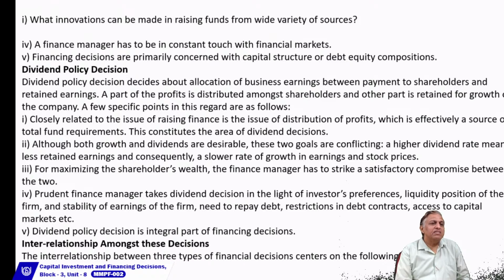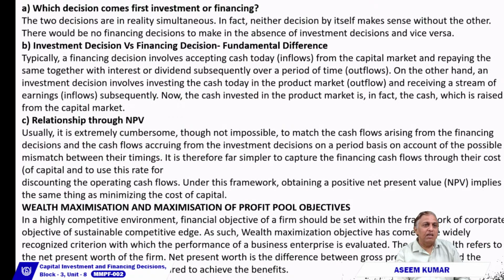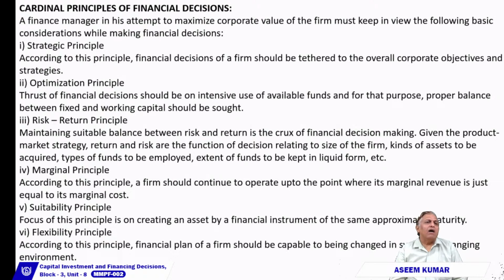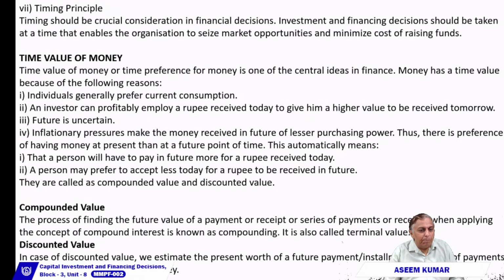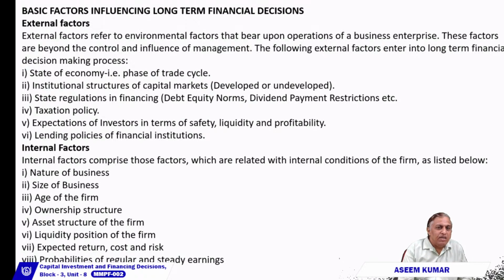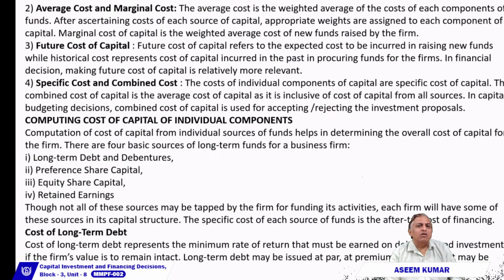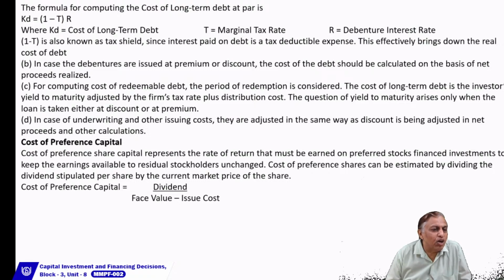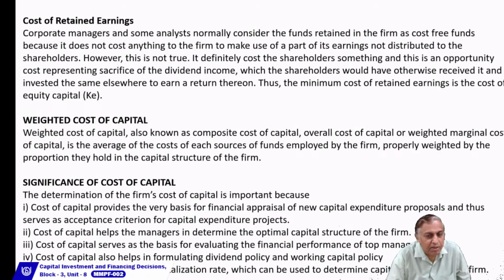Capital Investment and Financing Decisions, MMPF002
Aseem Kumar
- MMPF002
- Capital Investment and Financing Decisions